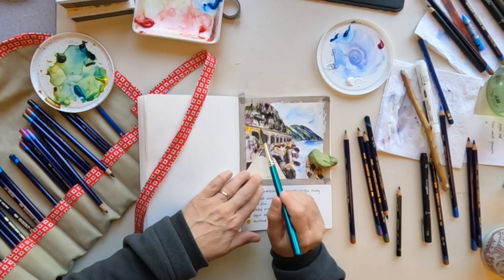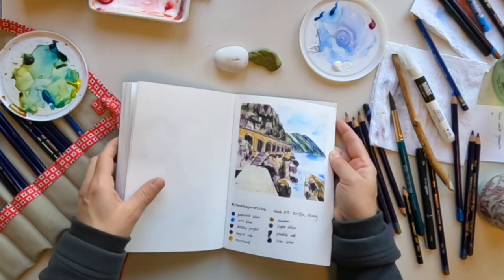Have you joined the (FREE) Landscape Art Club yet?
Today’s video is all about making art with the Landscape Art Club, hosted by @painted_by_natalia on Instagram. The link to the club is

Every Friday, new prompts (supplied by members) are posted and then throughout the week, artists share their interpretations. I have found the prompts to be wonderful sketching and painting warm ups, and even though I don’t always make it to the deadline to share my work, I LOVE looking at and liking the work from other artists. All mediums are used: gouache, watercolor, pencil, acrylic and mixed media.

Thank you for clicking on this description! I feel like I’m starting to get a handle on “content creation,” at least for art videos. It is still very exciting just to imagine that people watch my videos. At the moment I uploaded this video, my subscriber count was 3179 people. Wow.

These are items that I have found to bring joy to my life and I hope they do the same for you. If you click on the link and actually buy something (anything!) from amazon, I will receive a small commission at no extra cost to you - and that helps to support this channel.
What I used in this video:

Strathmore 500 series 5.5 x 8.5 soft cover (64 pages)

Derwent Inktense pencils
Colors I used today: peacock blue, iris blue, dusky purple, sepia ink, mustard, amber, light olive, iron blue

Stabilo All 8046 pencil, black

Liquitex acrylic marker, titanium white

M. Graham Artists’ Gouache, zinc white

Favorite supplies that usually appear in my videos:

1. A porcelain plate or tray from the goodwill makes a great palette. So does a plastic lid from a yogurt container.
2. A used talenti ice cream cup is perfect for swish water; also a great way to buy art supplies when you “have to” eat the contents first.
3. A cheap Robert Simmons Expressions brush is perfect. The one I’m using here is an E85 Round, size 12. You can buy one at Blick Art.
4. I use a glass bottle that used to contain facial toner for my spray bottle. The toner was expensive, but it has a very pretty label. The spray is a fine mist and the bottle is the perfect size for using at home and also for taking out on location.

Some of my favorite art books:

Breaking the Rules of Watercolor by Shirley Trevena
Taking Risks With Watercolor by Shirley Trevena
Drawing on the Right Side of the Brain by Betty Edwards

What I use to film and edit my videos:

Small, flexible tripod with screw-on grippy attachment that holds my GoPro

Desk mount device that I use with the screw-on grippy attachment that came with my tripod - the desk mount (in combination with the grippy attachment) holds my GoPro 18-inches above my table

Blue yeti microphone

Lightning to USB Camera Adaptor - this is what I use to connect the blue yeti microphone to my ipad for voice over editing

GoPro Hero10
It takes some getting used to, but for filming on hikes it is much better than using my iPhone.